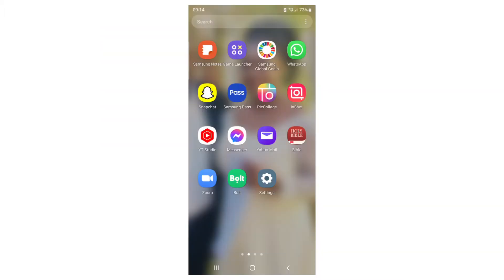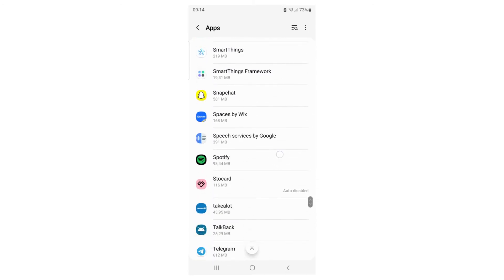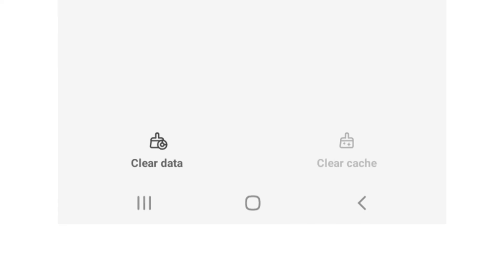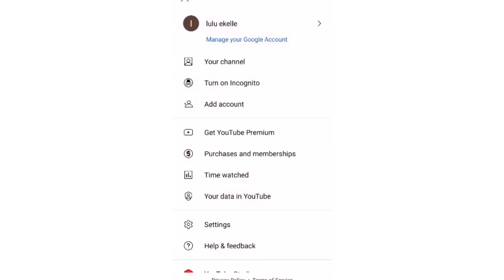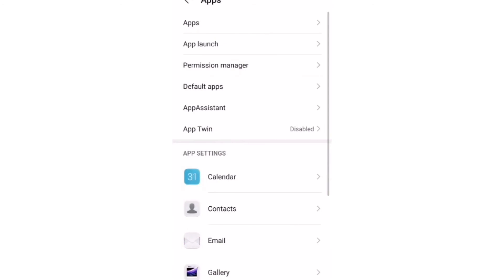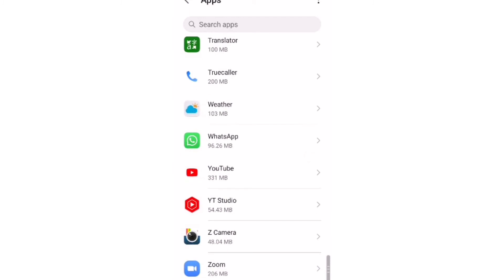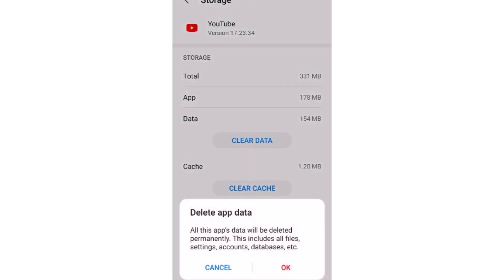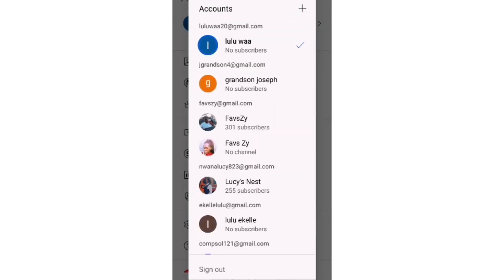How To Restore YouTube Accounts Lost By The Error Occurred Message ~Note 20~Android Phone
Hello there, welcome back to my channel.  in this short video I'm showing you all how to restore lost youtube accounts due to error message from youtube.  watch and follow carefully.